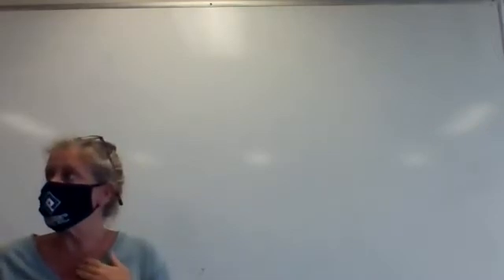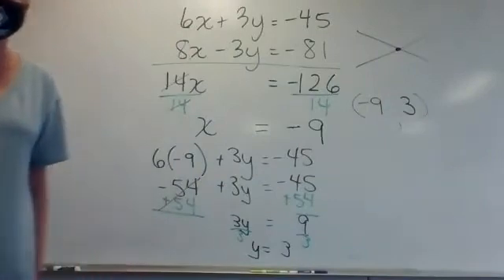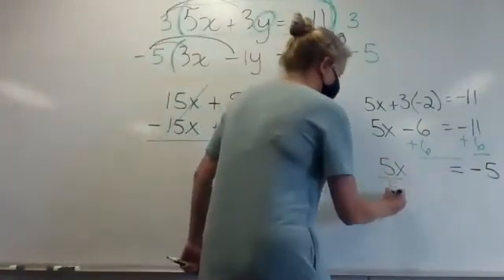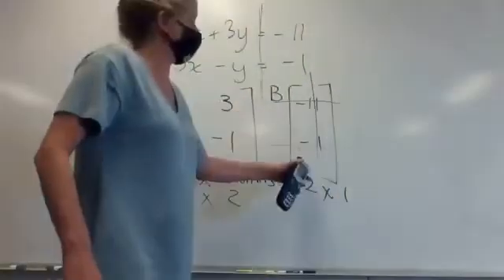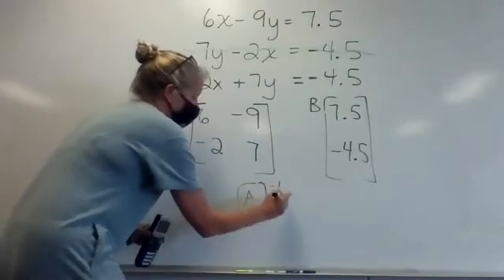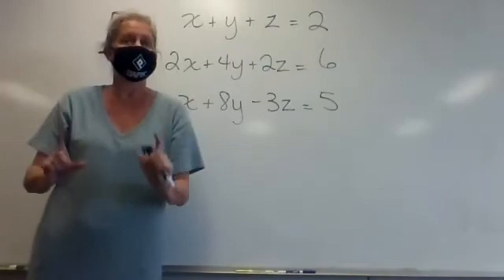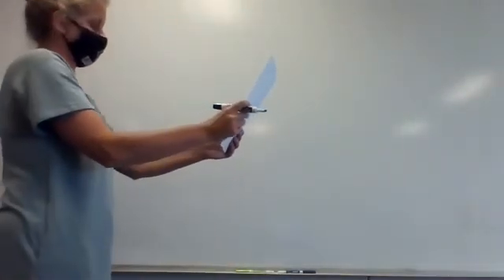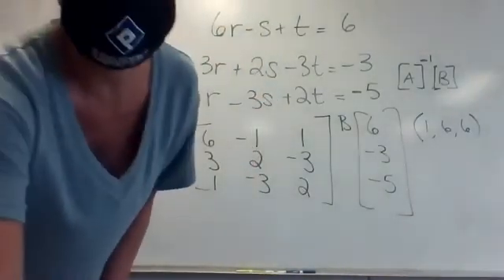College Algebra 3.5